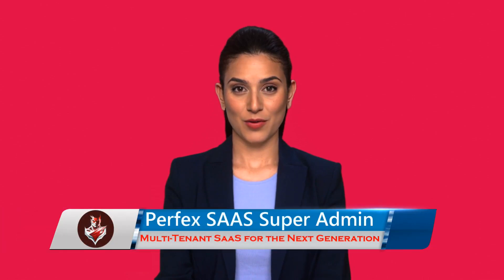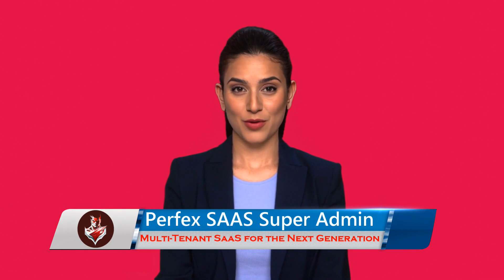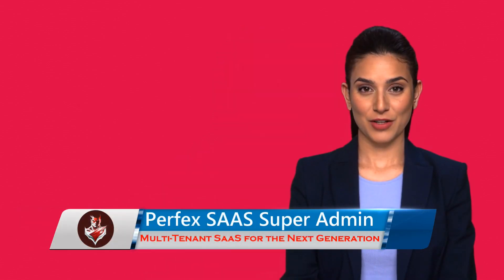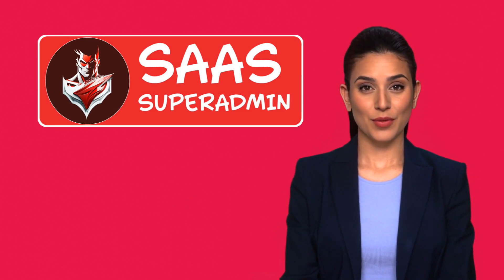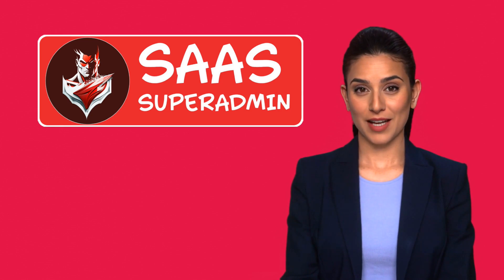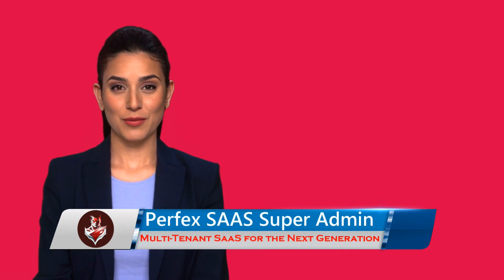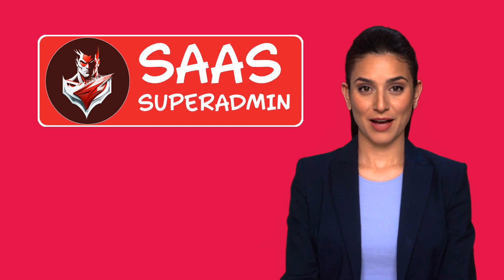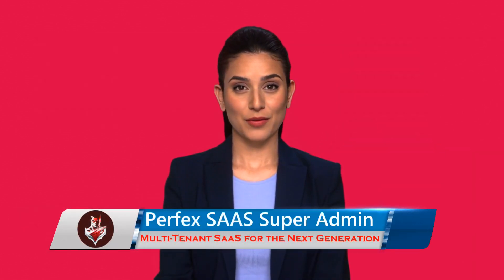Perfex Saas Super Admin Module Introduction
Perfex SAAS Module. Convert Perfex CRM to SAAS instantly!